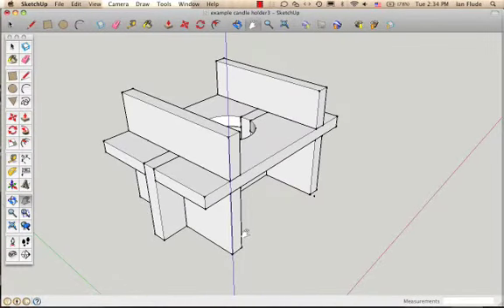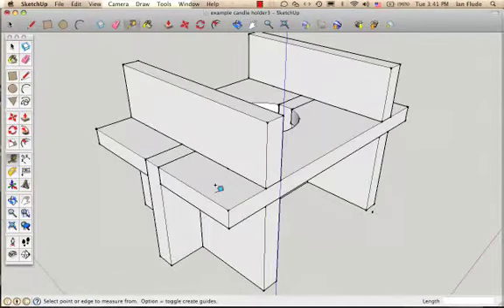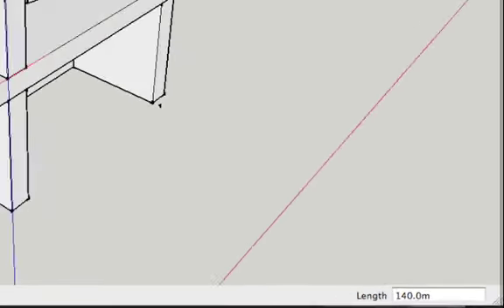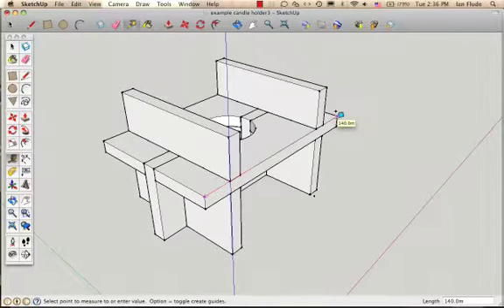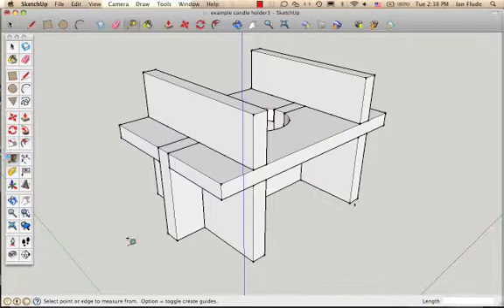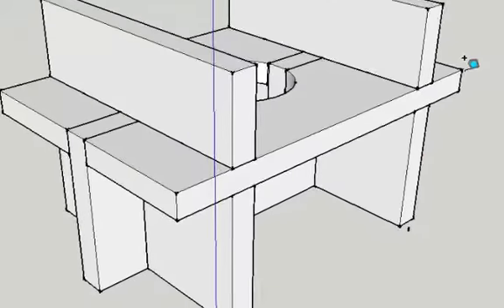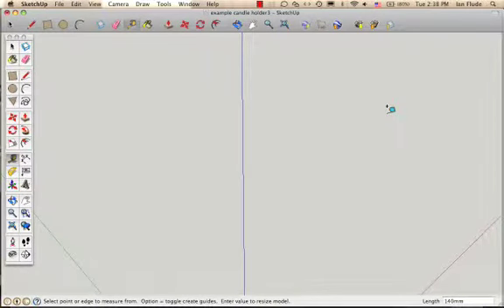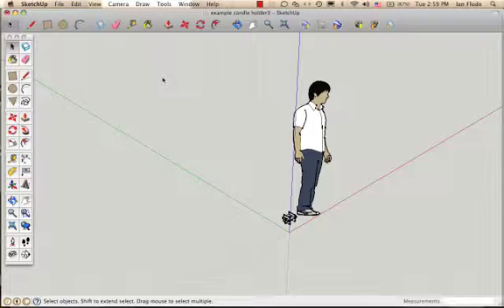Using the tape measure tool in Sketchup